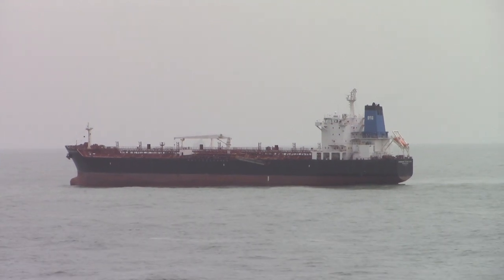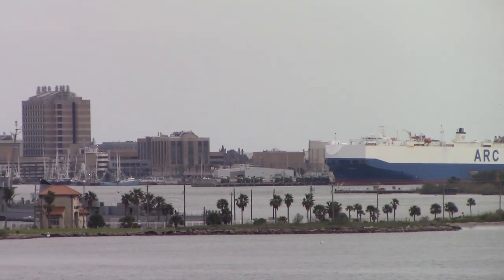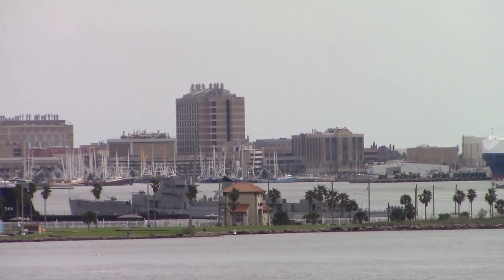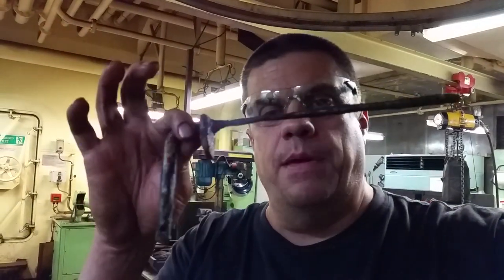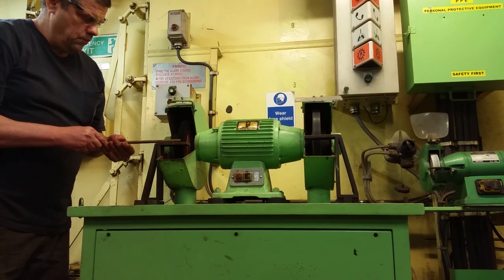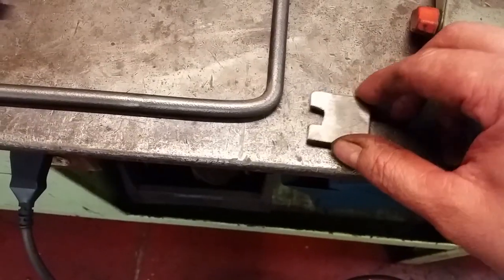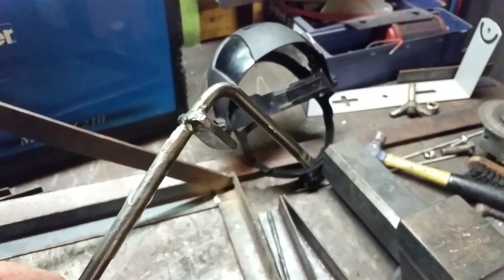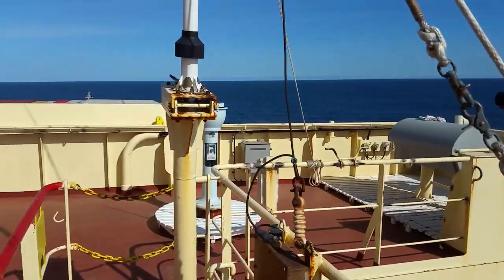Container Ship Vlog #27 USA Coast Footage